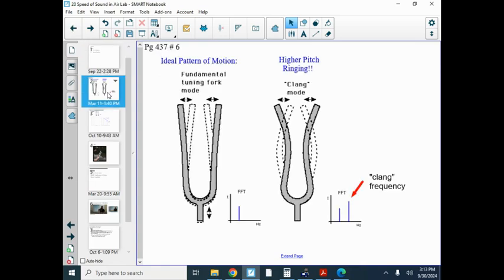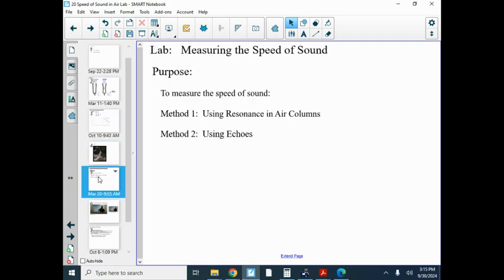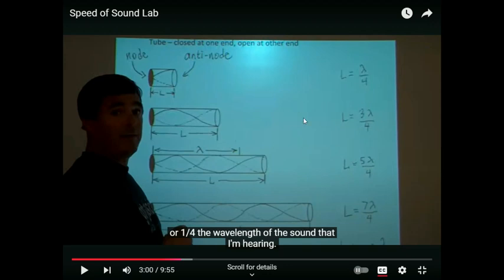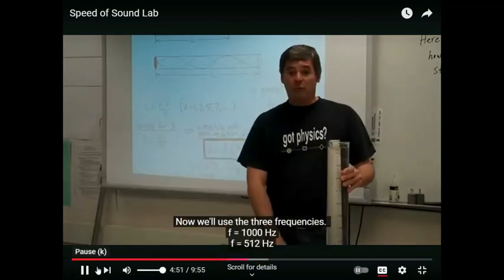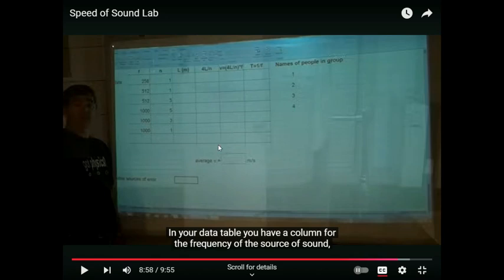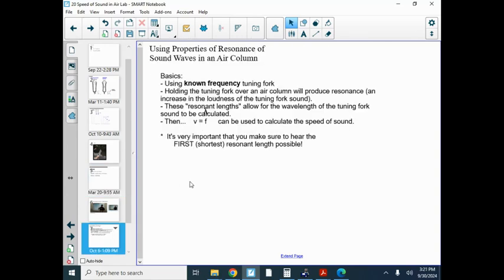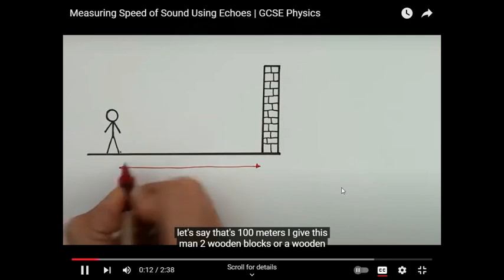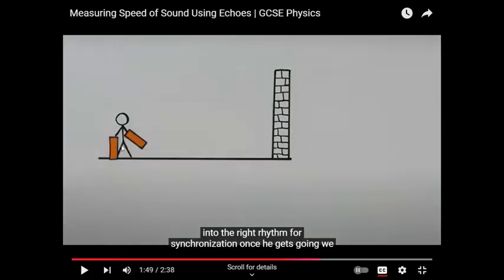20 Speed of Sound in Air Lab